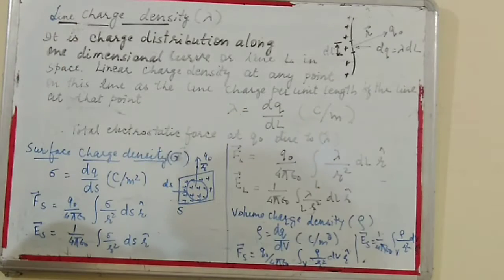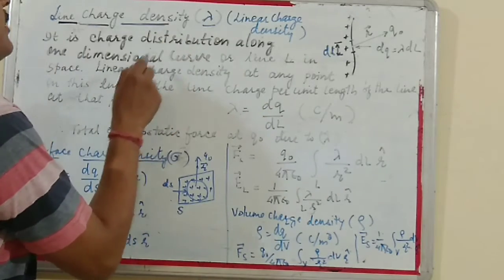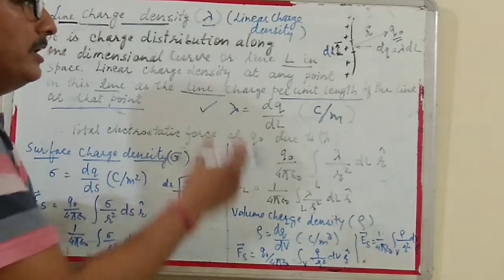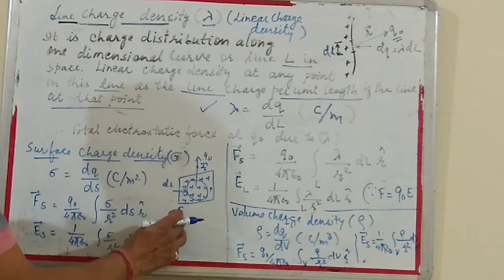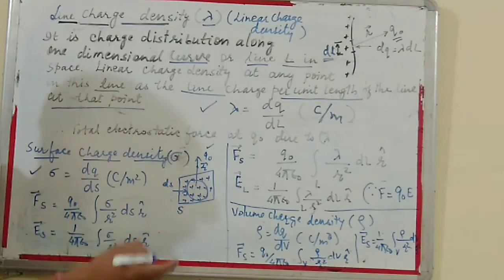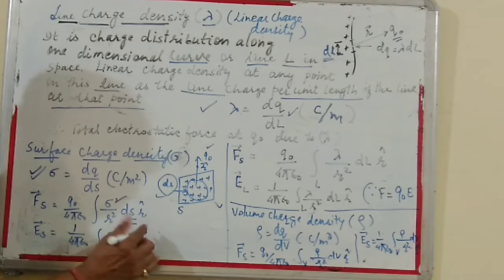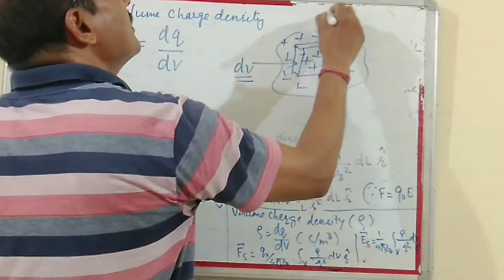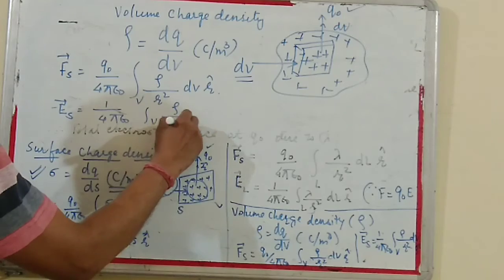electrostatics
charge density